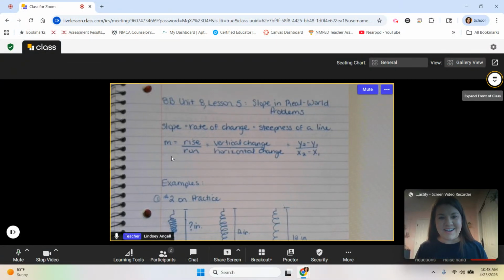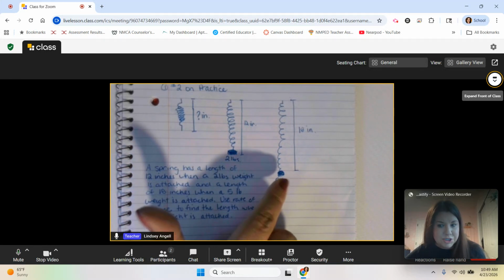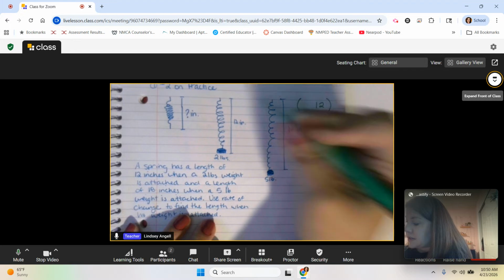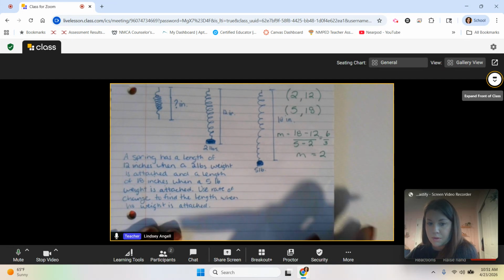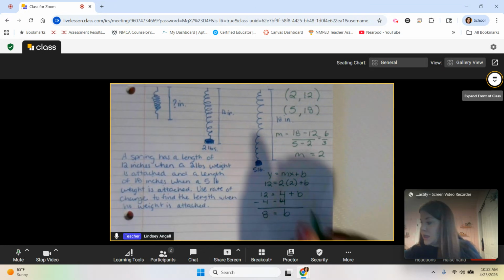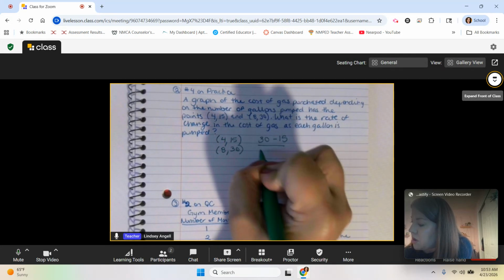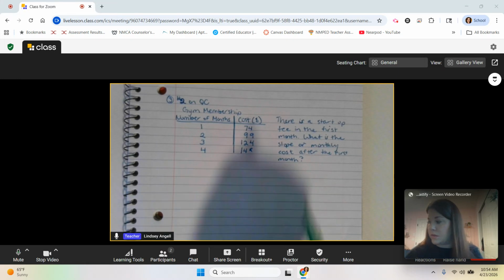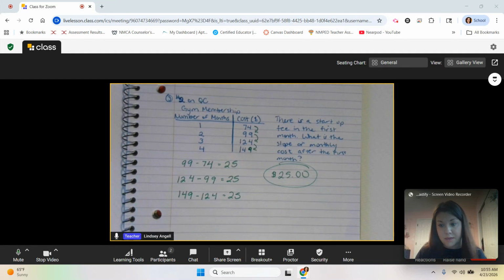8B Unit 8, Lesson 5: Slope in Real-World Problems